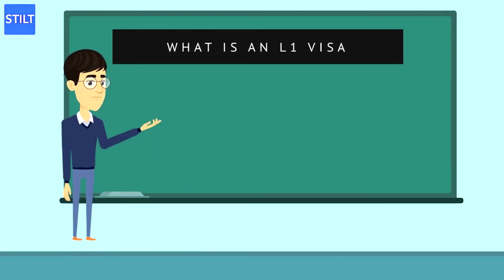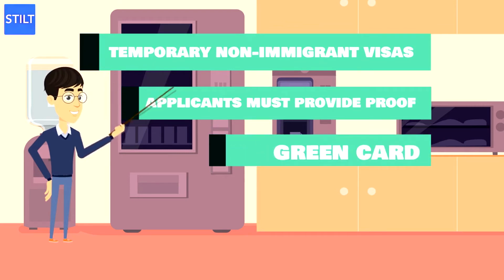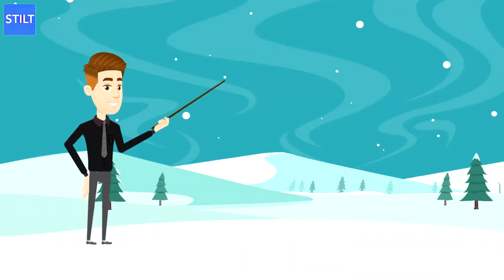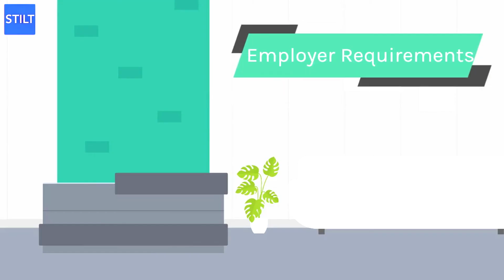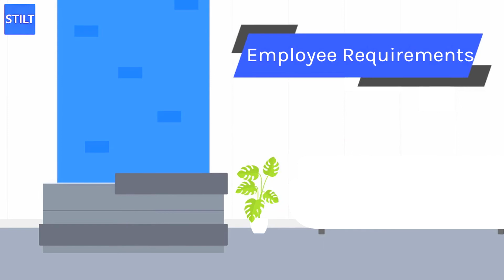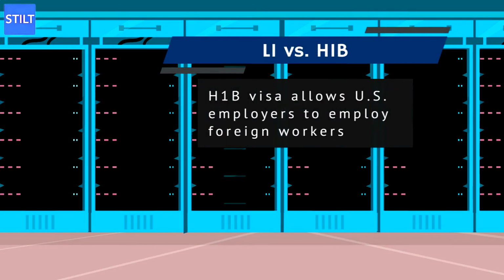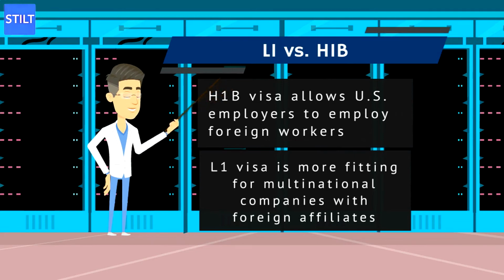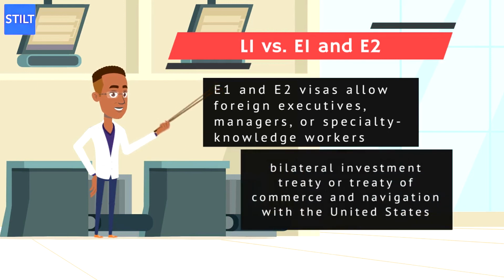What is the L1 Visa? L1A vs L1B Immigration Requirements & Procedures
An L1 visa facilitates the transfer of professionals working for a company in a foreign country to the same company in the United States. In this video, we will discuss more on L1, L1A and L1B Visa and their comparison with H1B and other work visas